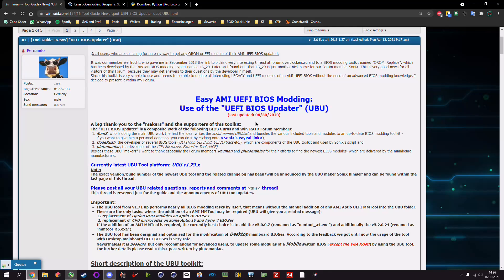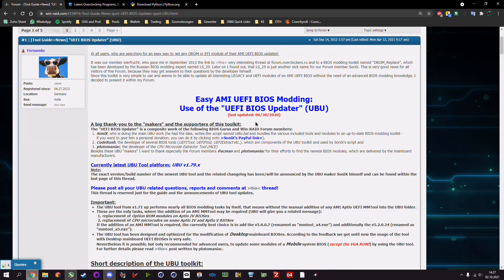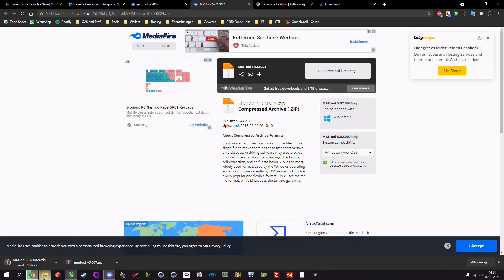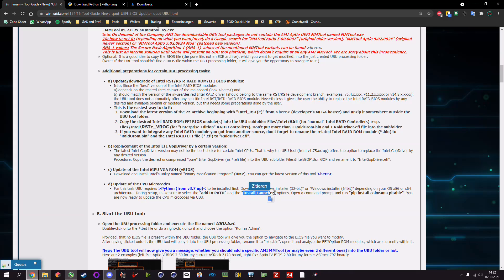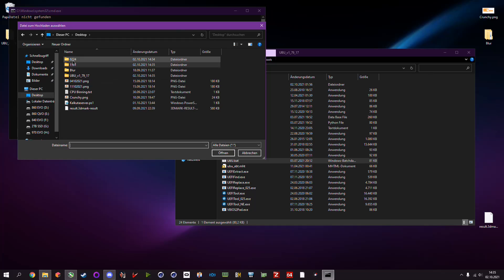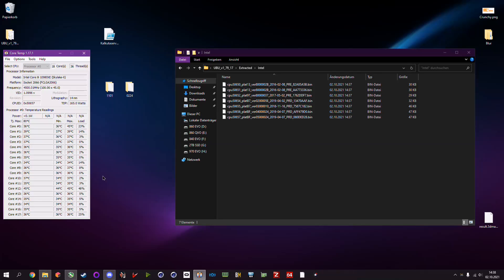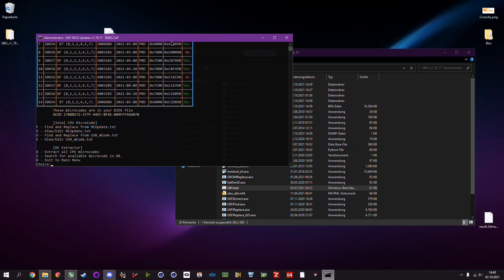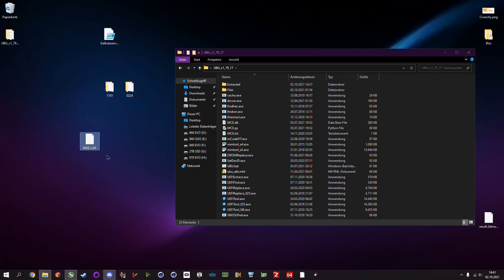Update Your CPU BIOS Microcode - More Performance - Less Consumption - BIOS Modding - Overclocking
In this video, I show you how you can update your microcode in your specific BIOS.
Its a pretty simple straight forward process.
You can do it for reasons like:
-more performance
-less heat
-less consumption
or you just want security and the latest microcode for your CPU.
MotherBoard manufacterers often dont include the latest Microcode.
If you want to know how old your Microcode is:
Just read out your MC like in the video and chose the option to view the database.
The MCs are in chronological order, so you can see, how old it is.